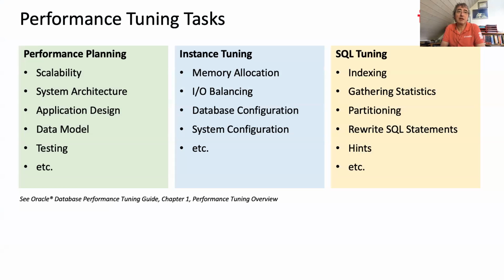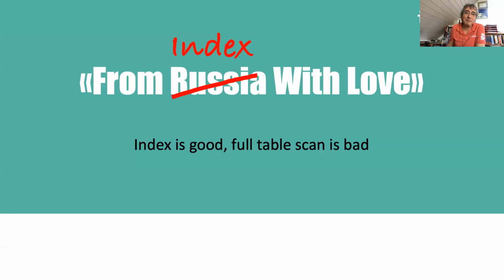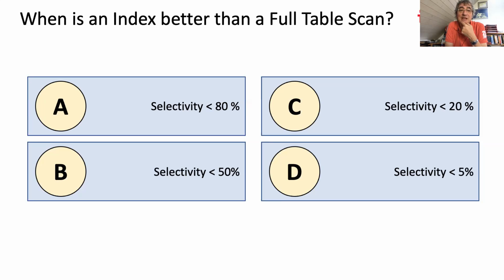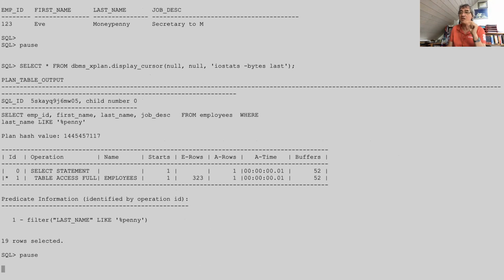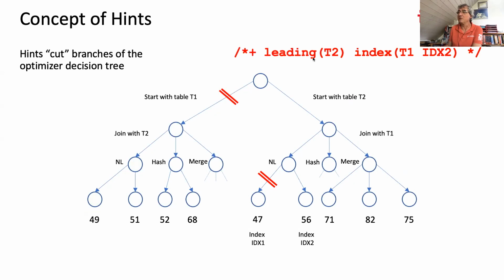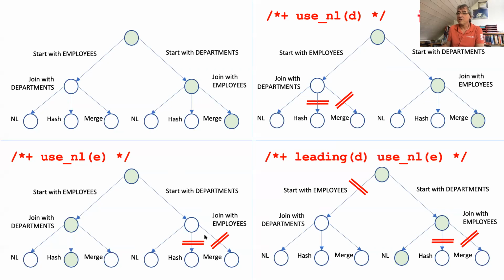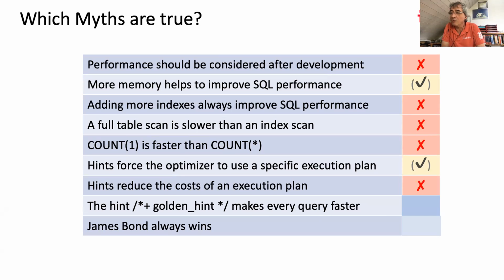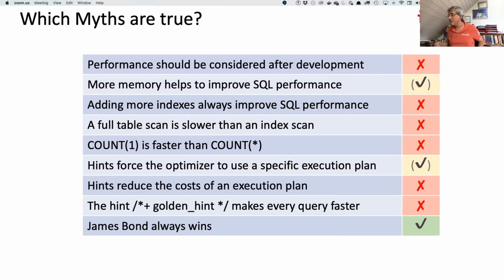Do You Still Believe in Myths about SQL Performance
speaker: Dani Schnider